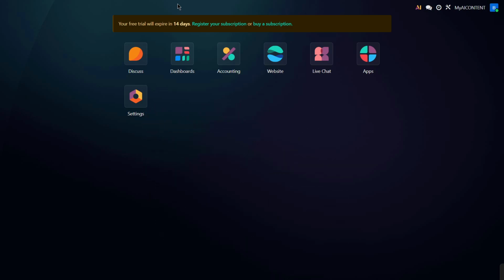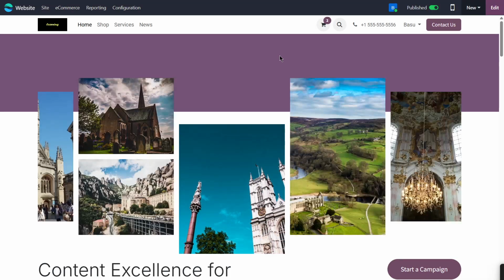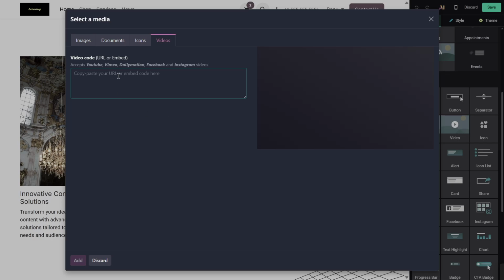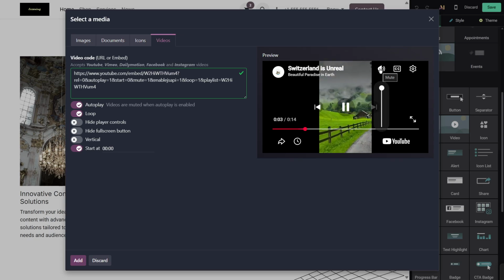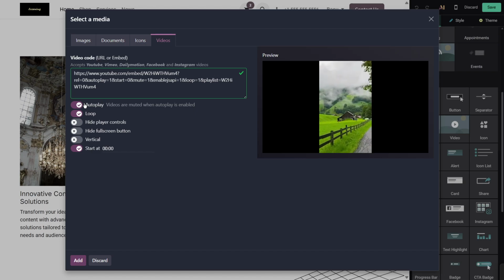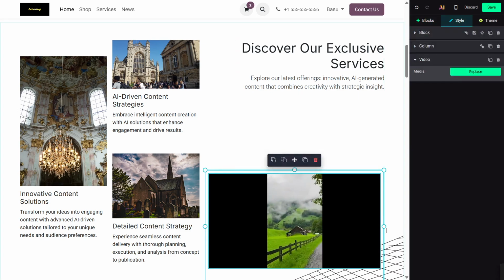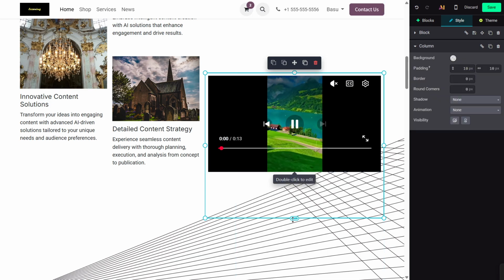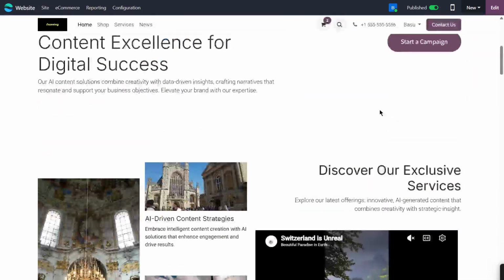How to Add Video to Your Odoo Website (Step By Step) (2026 Guide)